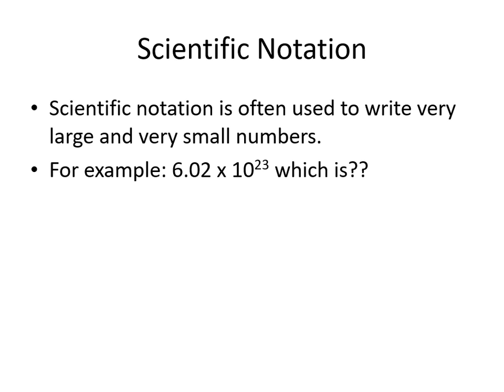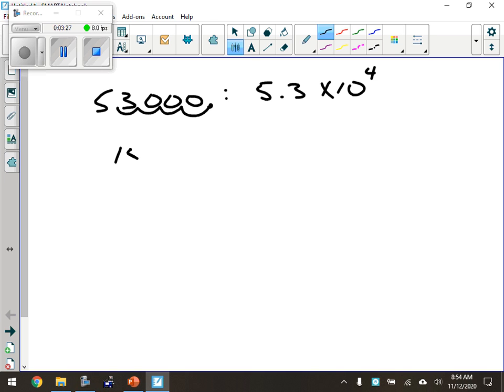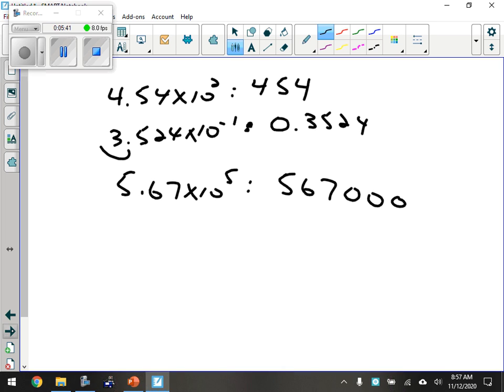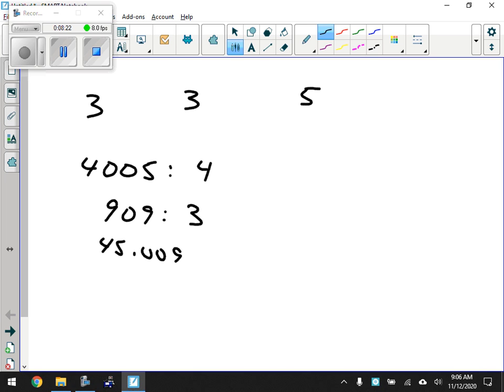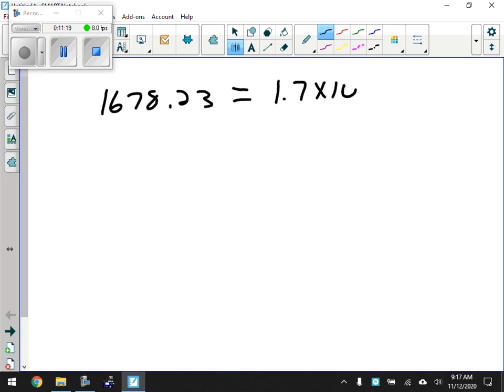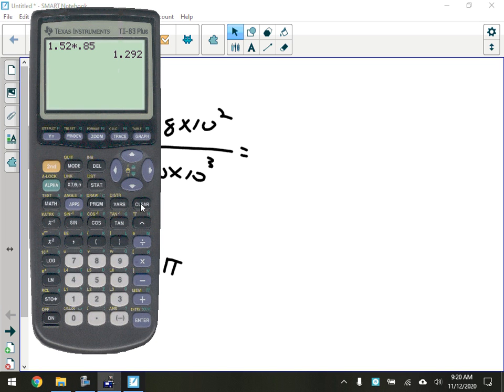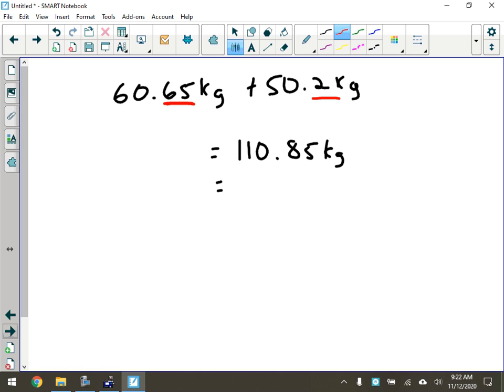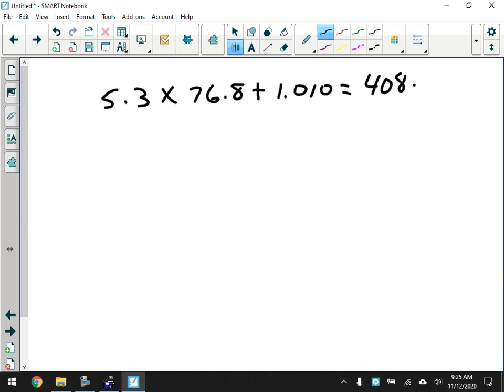Unit 3 Lesson 1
Sig Figs and Sci Notation Review